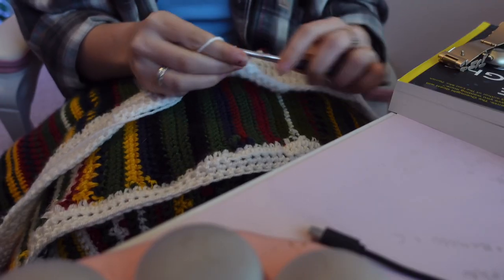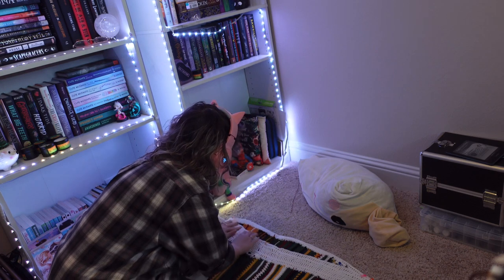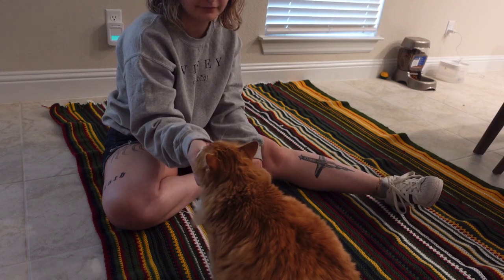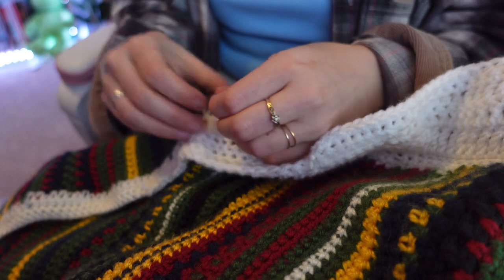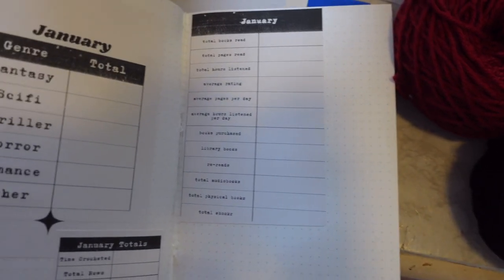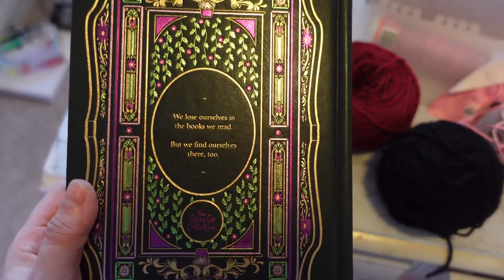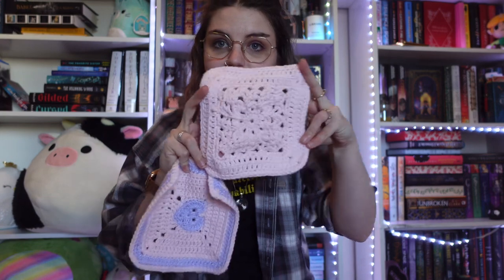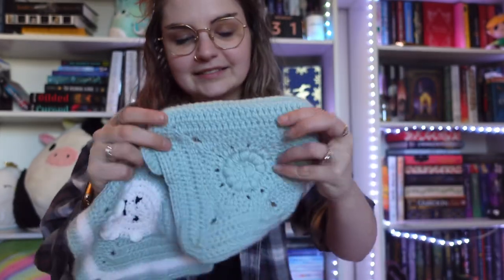CROCHET: 2023 Book Blanket Set Up & 2022 Book Blanket Wrap Up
~*Books and Apps from this Video*~
Apps I use to track my reading:
Leio / Bookly

~*Readathon & Book Club Links*~
CLEARURSHT: